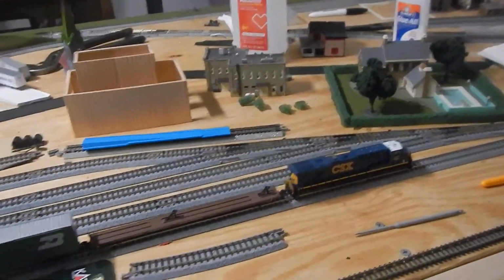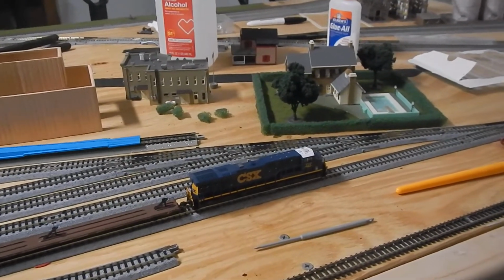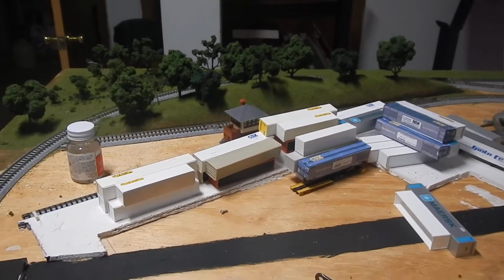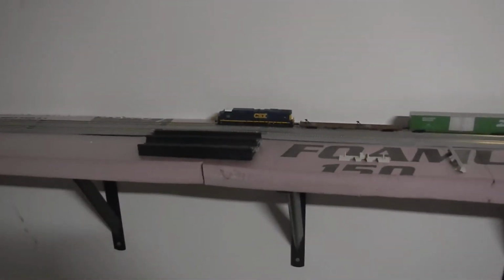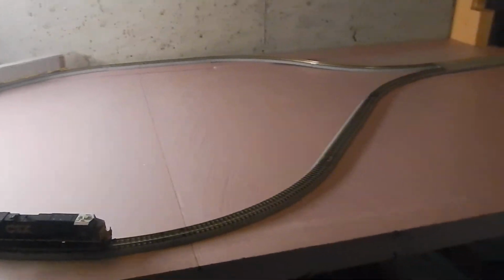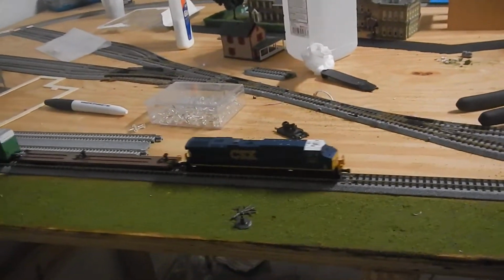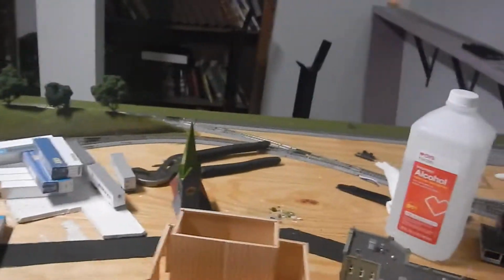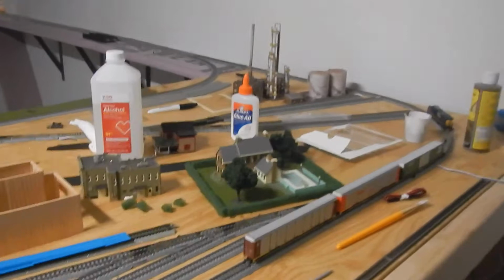My N Scale layout, BNSF- CSX interchange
Here I have my N scale layout. The prototype is the CSX LCL sub-division with a hypothetical interchange between BNSF and CSX somewhere near Louisville KY. Still lots of work to be done.

Roundhouse electric trains Louisville KY. Repair, buy, order, parts, rolling stock, locomotives and scenery

Scale Reproductions Louisville KY. (Great supplier of Tracks) Order, Locomotives, Rolling stock, lots of good scenery stuff.